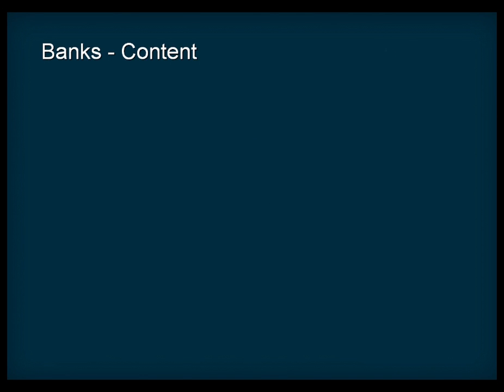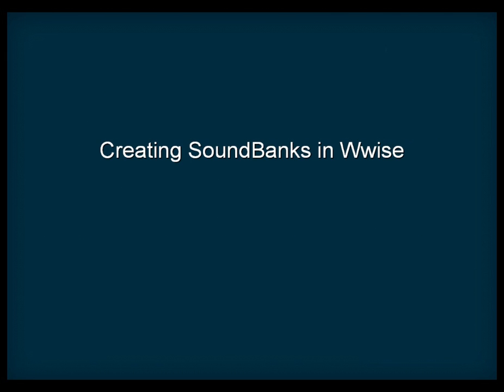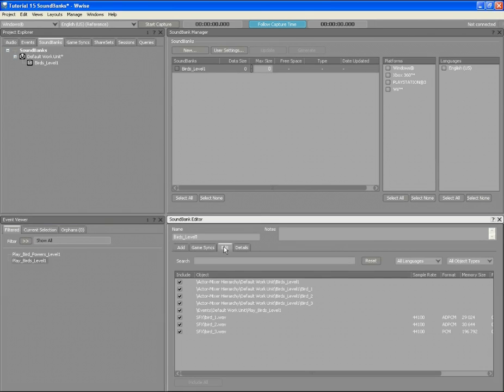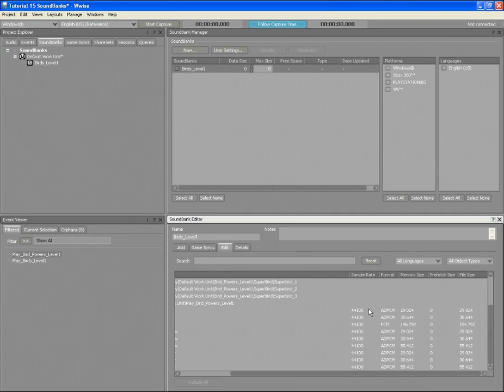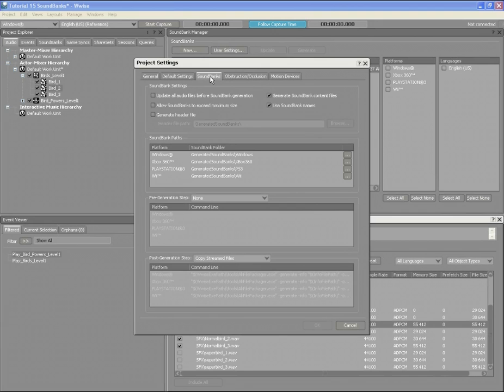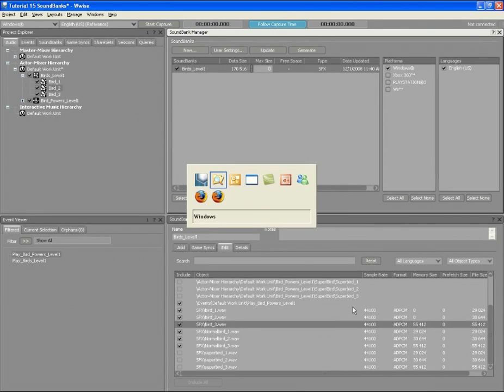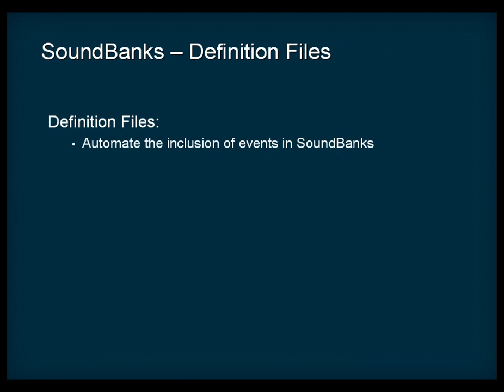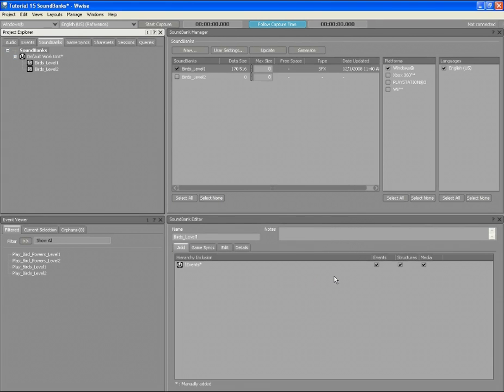Wwise Tutorial 15 - Creating SoundBanks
Tutorial video in Audiokinetic Wwise showing how to Create to create and manage SoundBanks.

To effectively manage the audio and/or motion component of a game, Wwise puts all the audio and motion for your game into banks. A bank is basically a file that contains the audio and/or motion data, media, or both. These banks are loaded into a game's platform memory at a particular point in the game. By loading only what is necessary, you can optimize the amount of memory that is being used for audio and/or motion by each platform. Banks are the product of all your work and contain the final content that becomes part of your game.